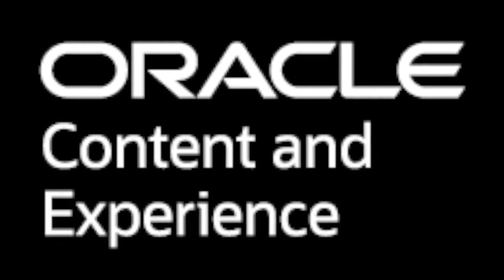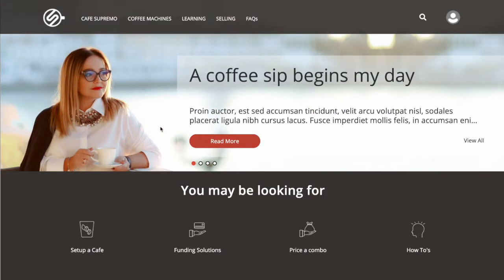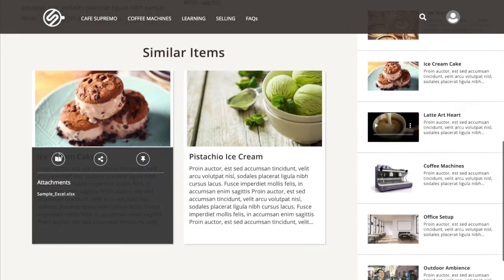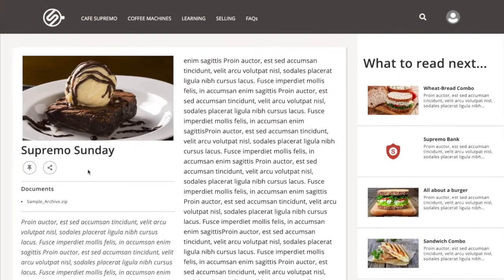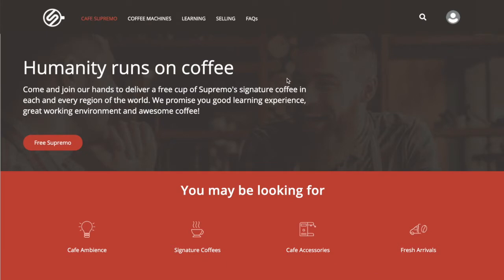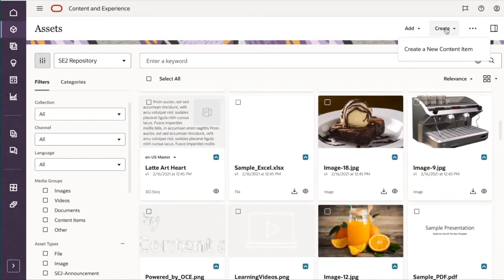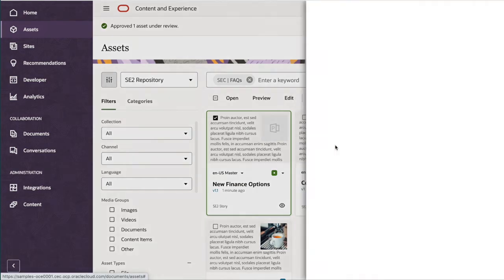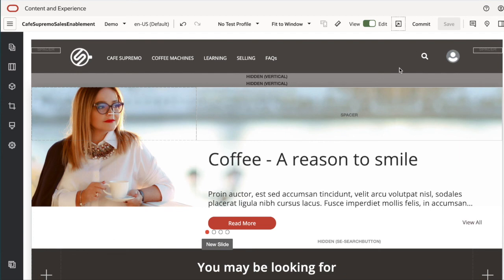Build a Sales Enablement Site with Oracle Content Management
Learn how to build a sales enablement site with Oracle Content Management.